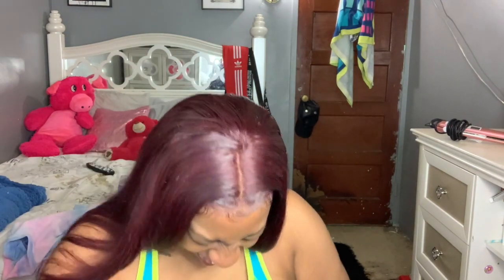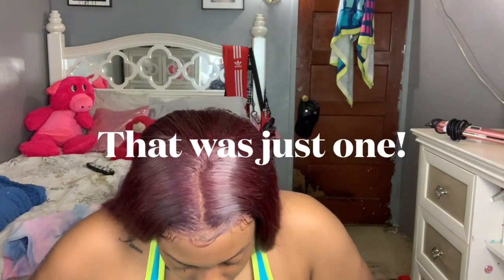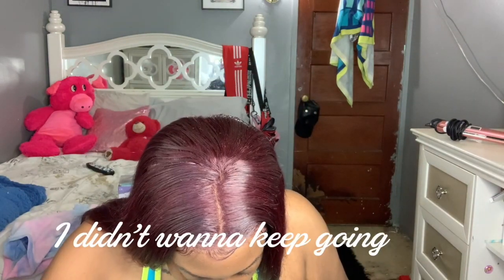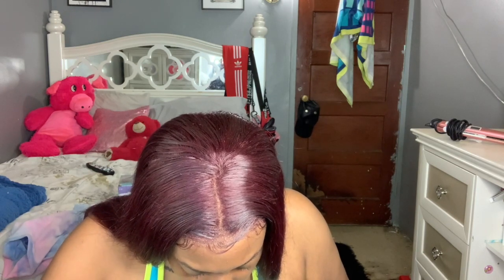I Waxed Myself At Home DIY Brazilian Wax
This video is about how  I Waxed Myself At Home DIY Brazilian Wax
Open Me!
Wassup my sweetz! So in this video I used my wax kit to give myself a brazilian wax!
I will link the products I used at the bottom!
Details on this wig are in previous vid (burgundy one)
Details for the black wig are coming soon...
Anyways it's pretty easy to wax yourself, its just the anticipation of pulling the wax off!

Waxing Kit Used in this video:

Blackhead Remover Used in video:

IG TiffanyVonSweetz